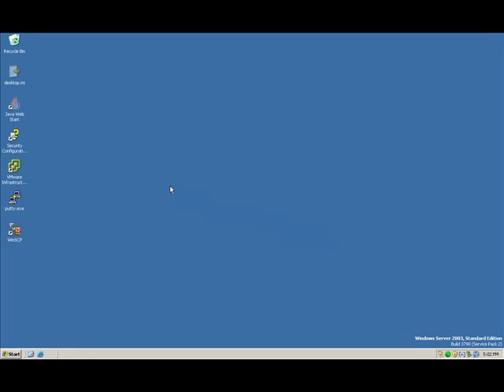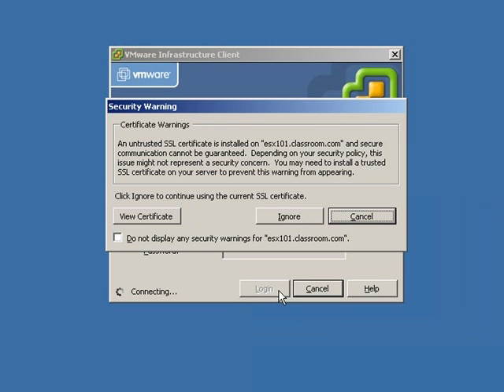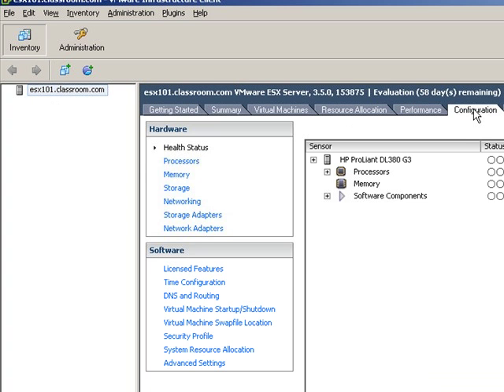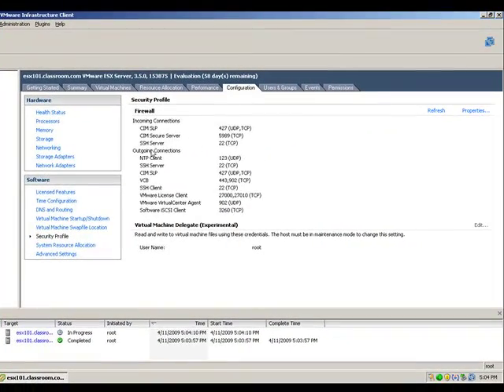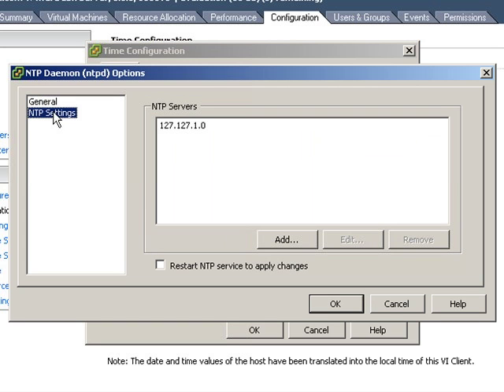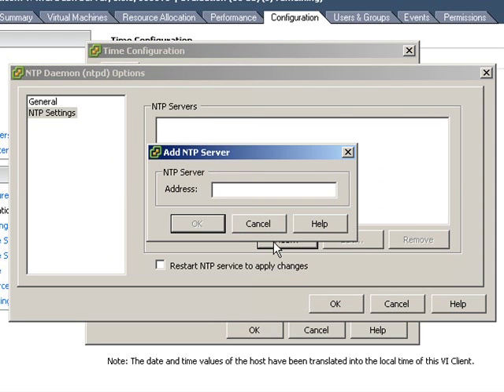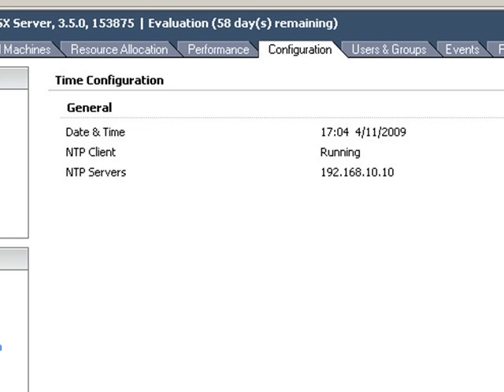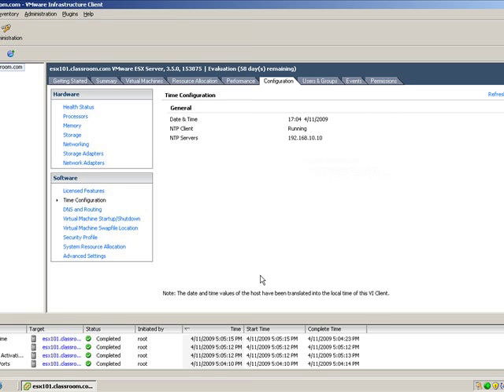VMware Training - VMware NTP Configuration ESX4.mp4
Rock Solid Technical Training Video - Configure and support NTP using VMware ESX4